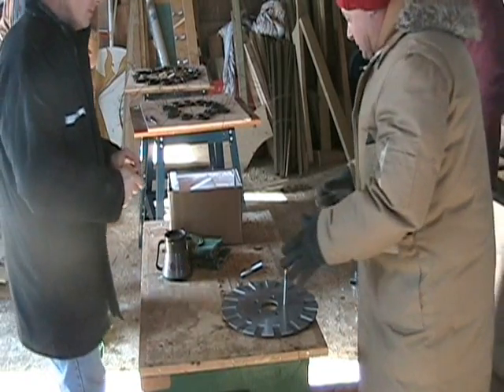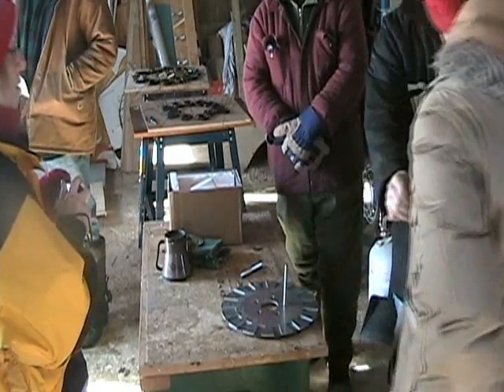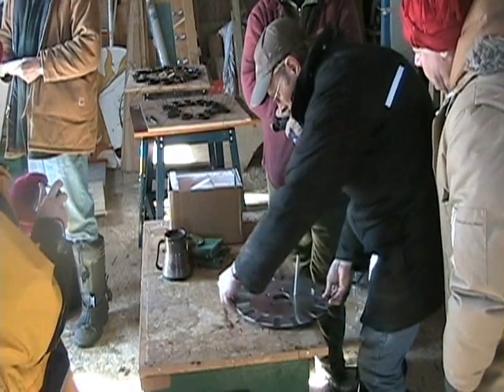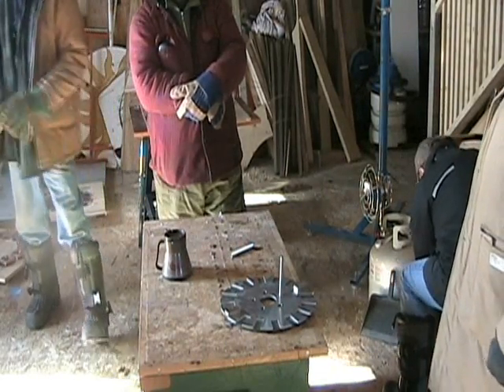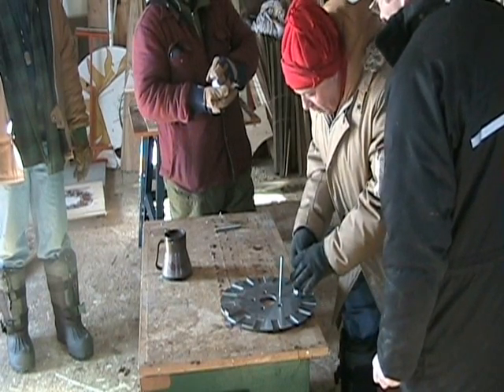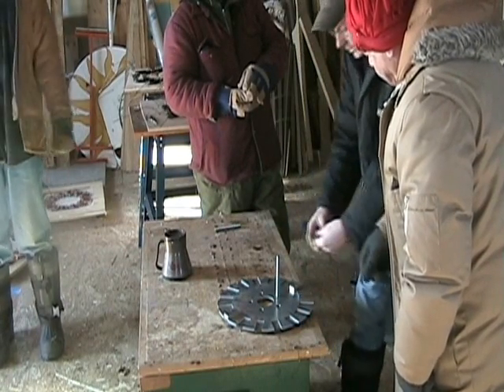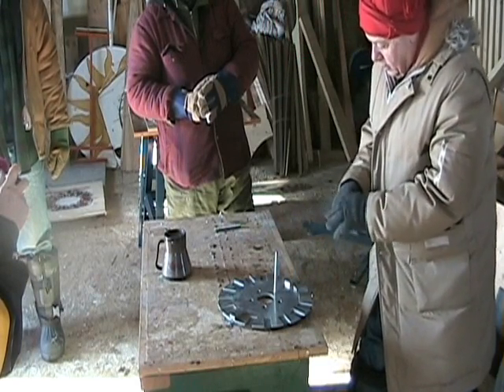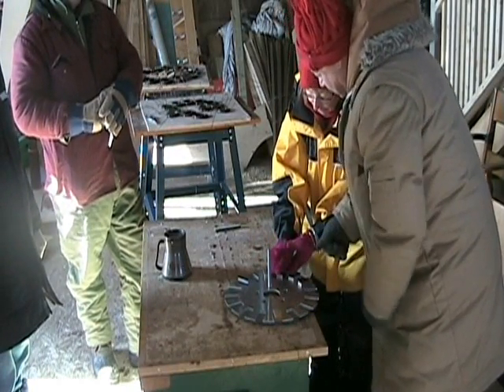Magnets 101 #1 (windchasers.ca )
Wayne and Ginny placing magnets no their disk for 12 footer.